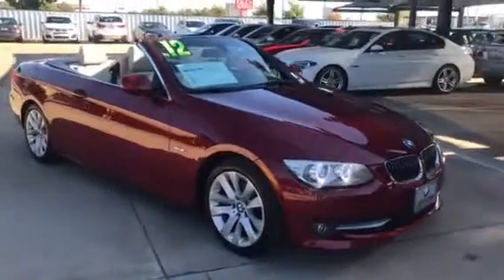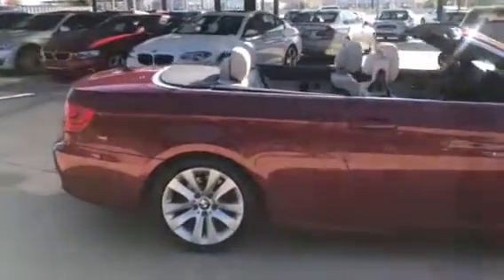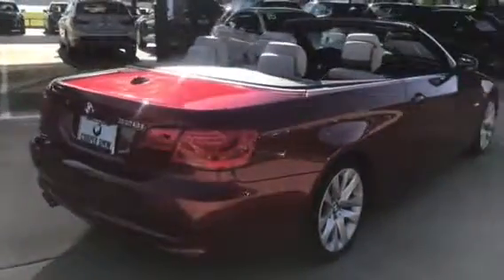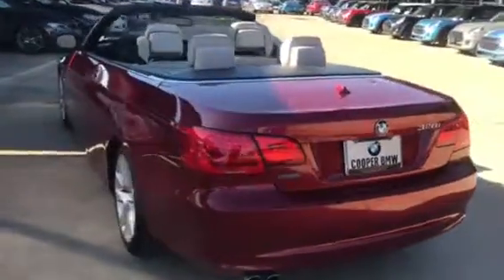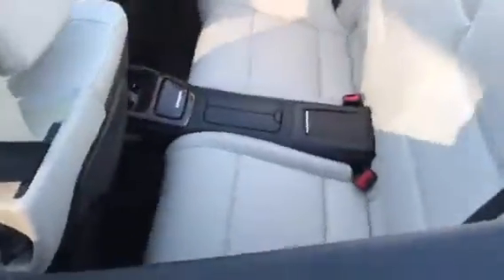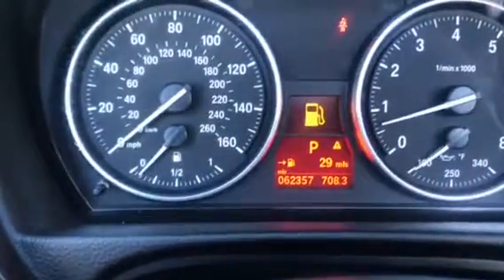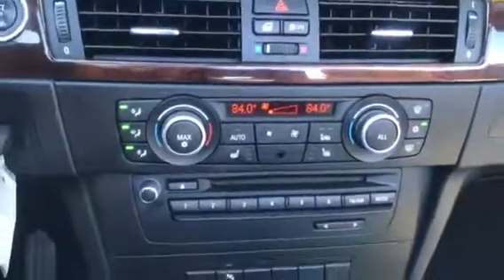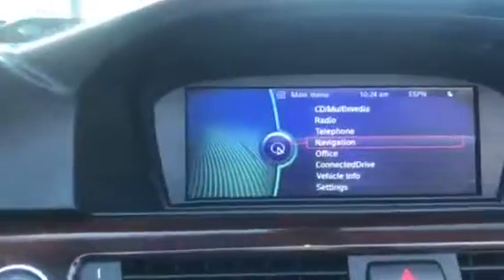Tanika’s 328i convertible from Cory at Jackie Cooper BMW